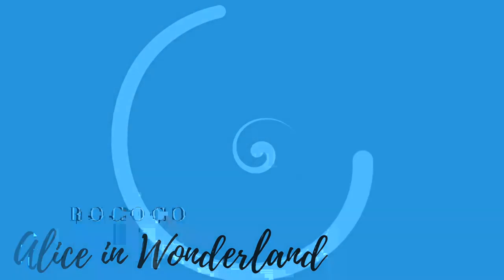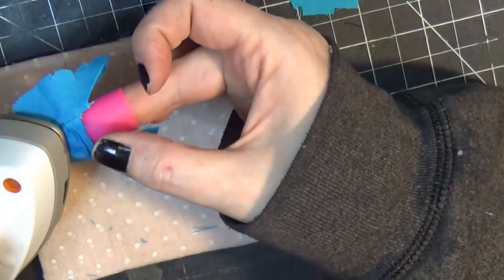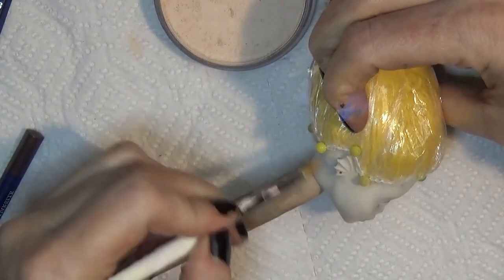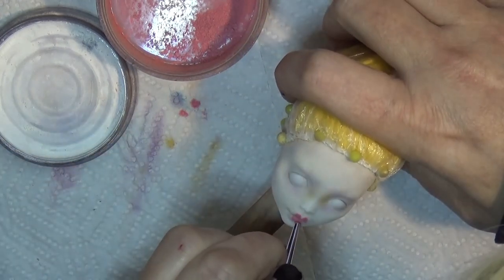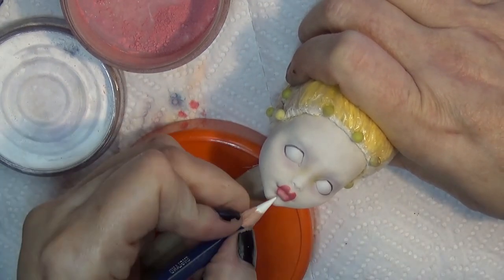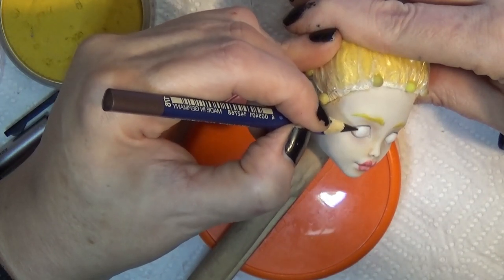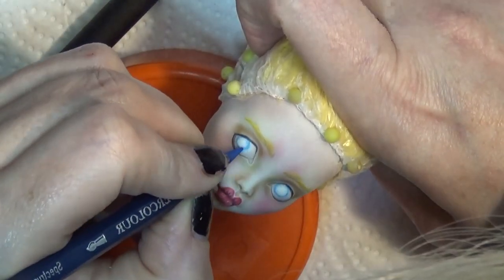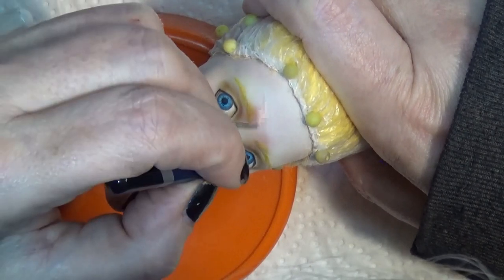Custom Rococo Alice in Wonderland OOAK Doll Repaint and Costume Making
The making of my Rococo Alice in Wonderland using a Monster High Lagoona Blue. I walk through the dress making and face-up with close-up footage and voice over.

If you purchase an item from my storefront or links below, I will receive a small percentage of the purchase at no cost to you. I appreciate your support!

Hugs!

Keriann